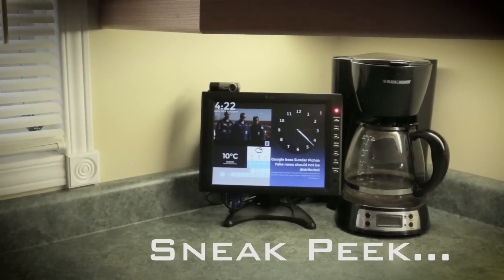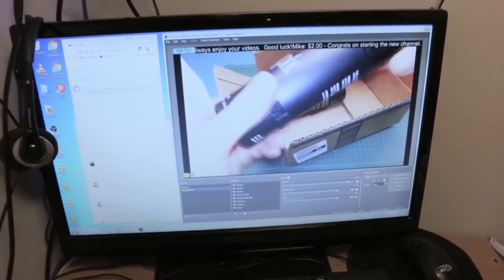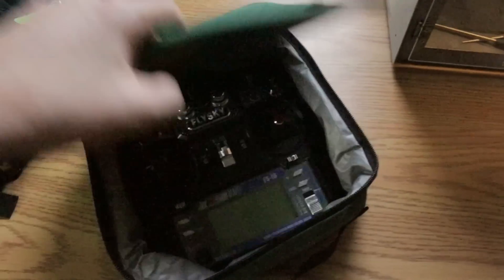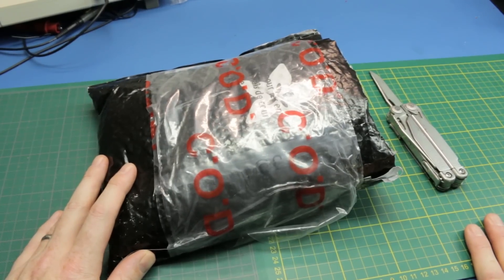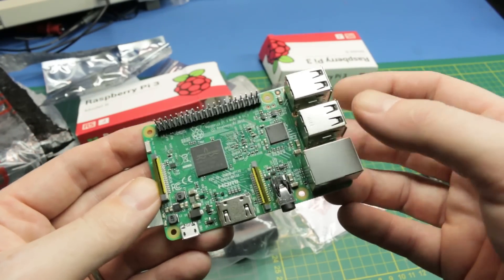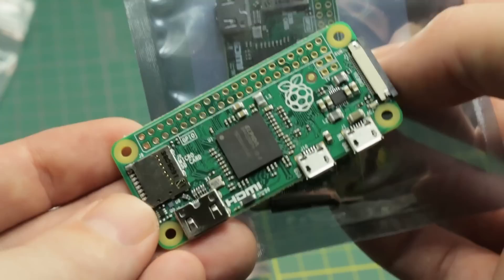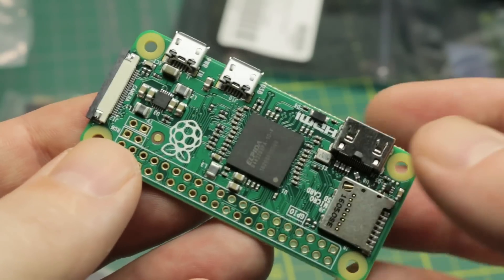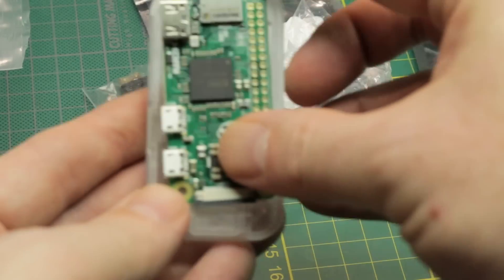Making a Raspberry Pi Curse & How to NOT Make a Video...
First look at my new Raspberry Pi's and sneak peek at the smart kitchen project.

The Raspberry Pi Zeros will be great for ongoing projects and some IOT ideas I have.  Support Adafruit when you can for your electronics needs as they provide a tonne of great content free to all of us Makers and hobbyists.

Check back next week for the first tutorial on building your very own home automation / smart-home project with a Raspberry Pi and a simple LCD display.